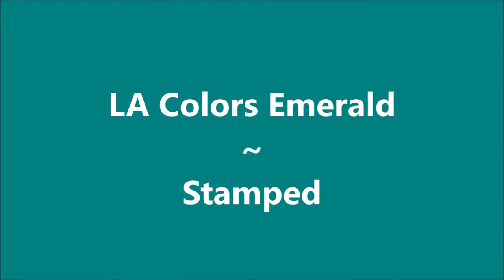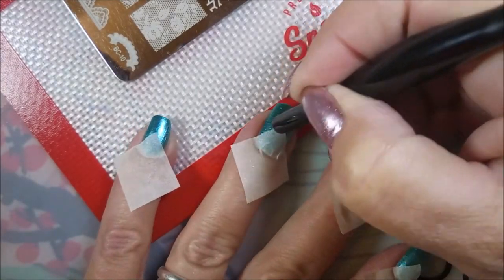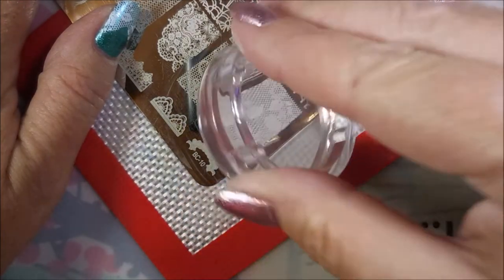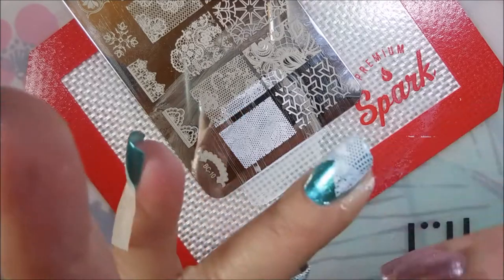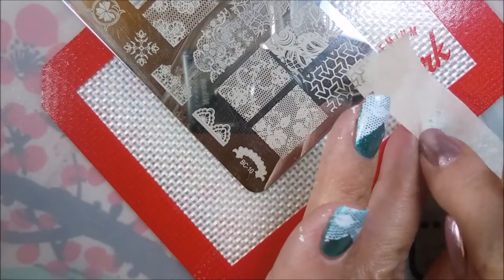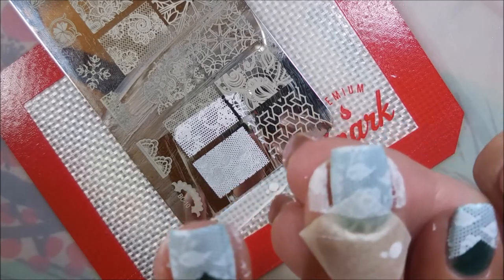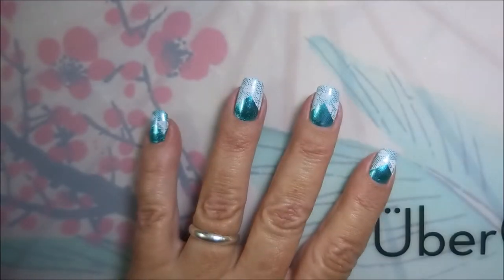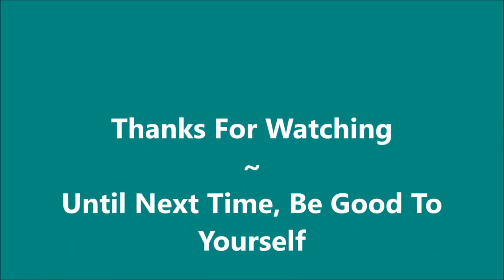LA Colors Color Last Emerald Stamped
Tina

Peel Off Base Coat:
Peeleze:

32 pc set Acrylic Stamping Plates: